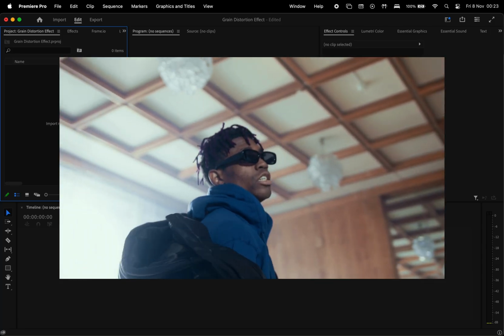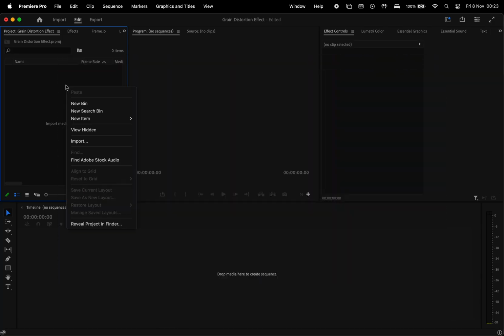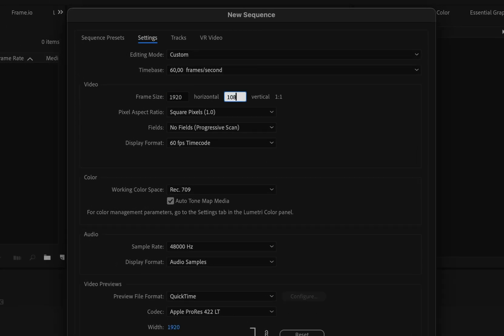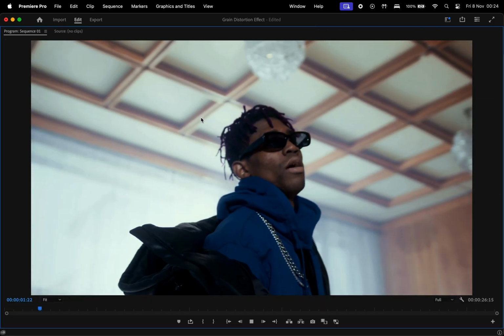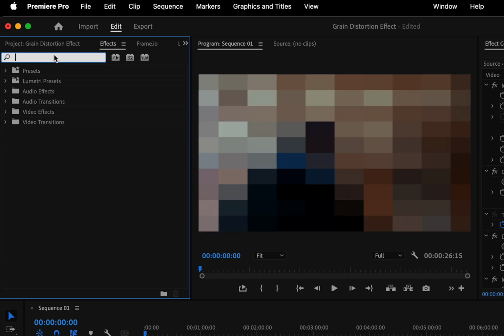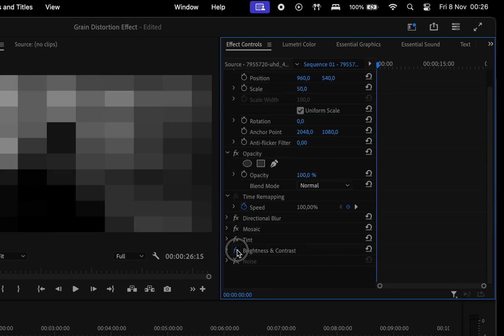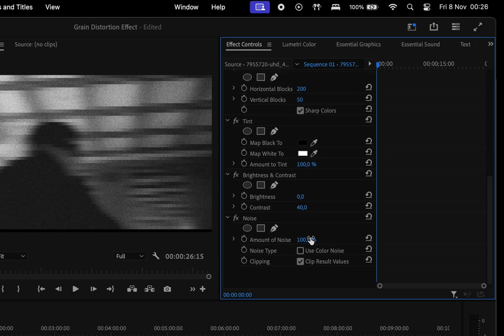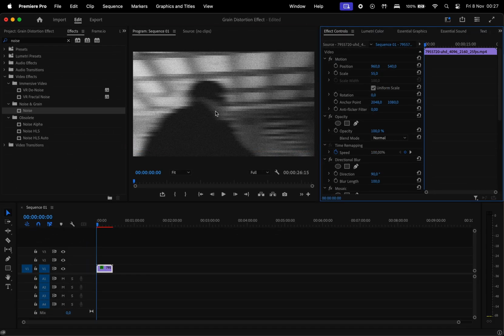How to Apply Grainy Distortion to Your Videos in Premiere Pro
Hi everyone! In this video, I'll show you how to apply a grainy distortion effect, along with some pixelation to get a distressed look for your video footage.

Timecodes:
0:00 - Intro
0:05 - Unedited Media
0:21 - Applying & Adjusting the Effects
1:13 - Outro